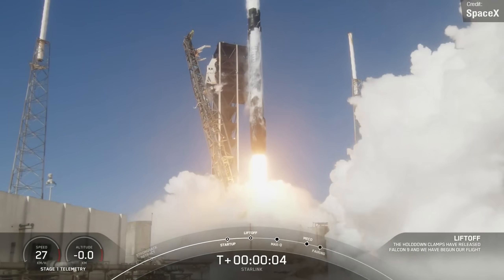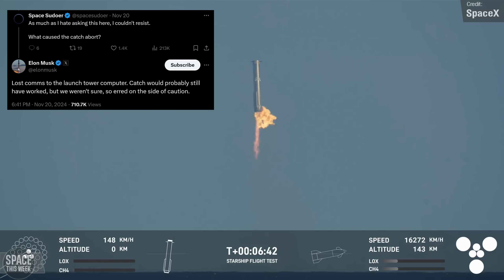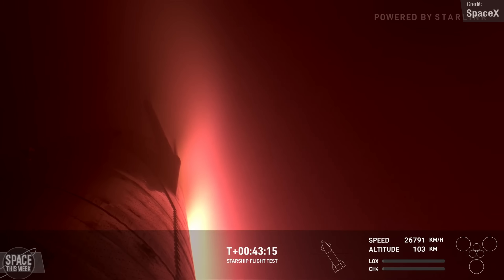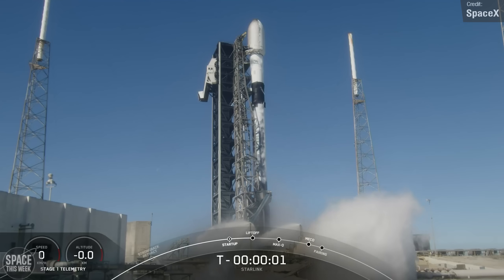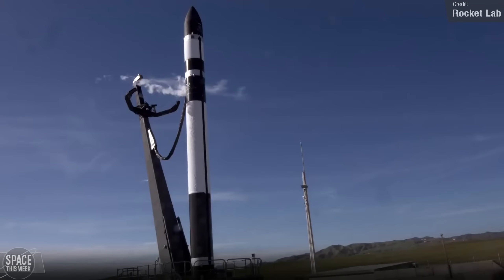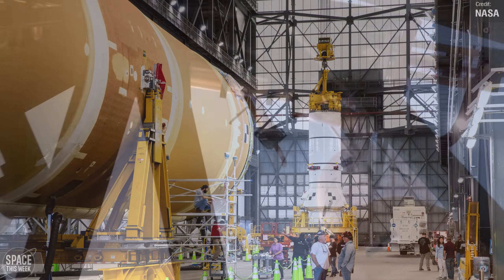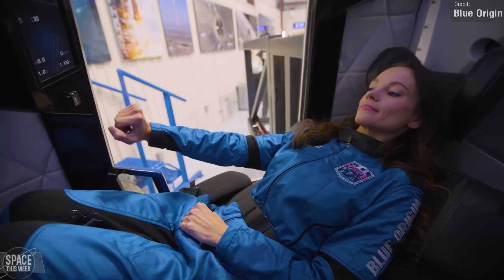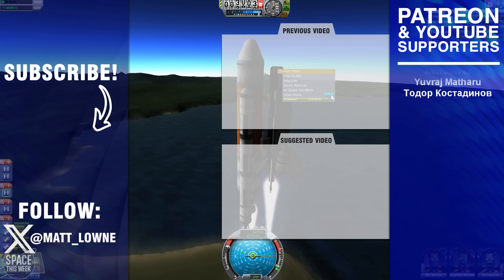Starship SMASHES Flight 6, & SpaceX Reveal WHAT COMES NEXT! - Space News Update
It's been an insane week for Space News, what with the insanity of SpaceX's 6th Flight Test of Starship, which gave us our first in-space Raptor relight AND our first daytime landing of a Starship from space! It also marked the end of the Block 1 Starship vehicle...bring on Block 2!
Elsewhere, there were FIVE Falcon 9 missions, launches from Rocket Lab, Roscosmos and China, and we are getting SUPER close to the launch of New Glenn! All of this and SO MUCH MORE, this was a massive episode to edit, so I hope you enjoy!